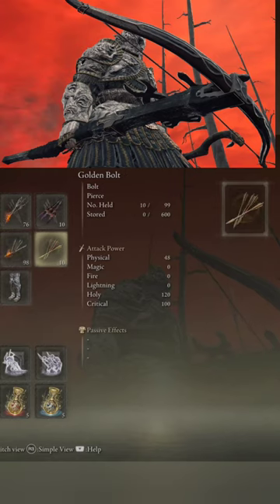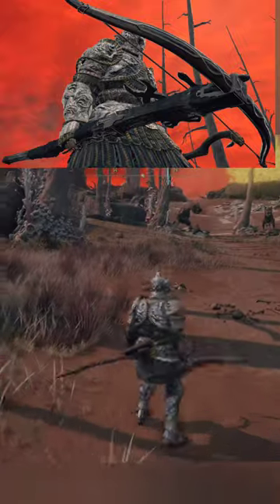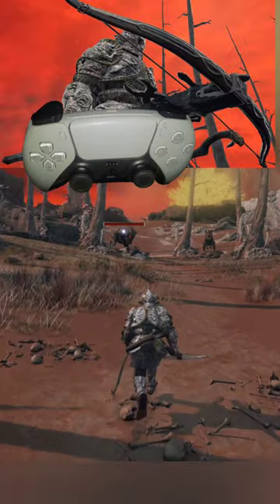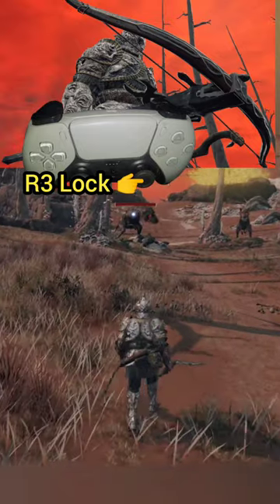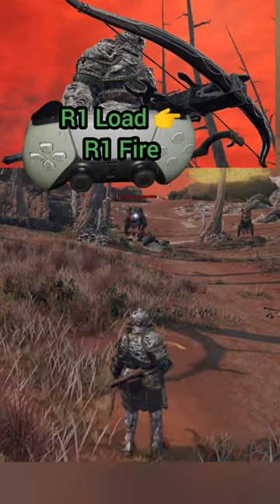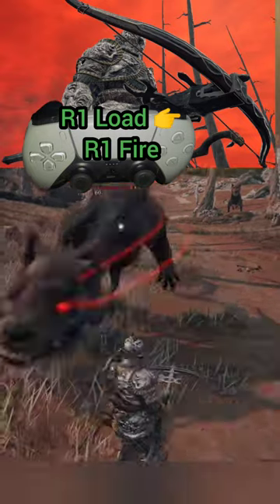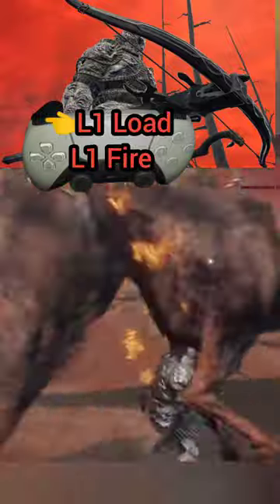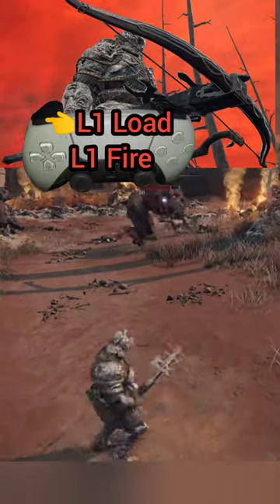elden ring how to use crossbow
How do you use a Crossbow in Elden Ring?
What ammo does Crossbow use in Elden Ring?